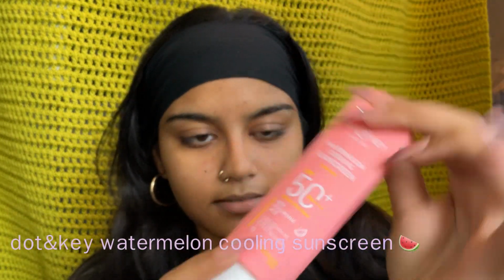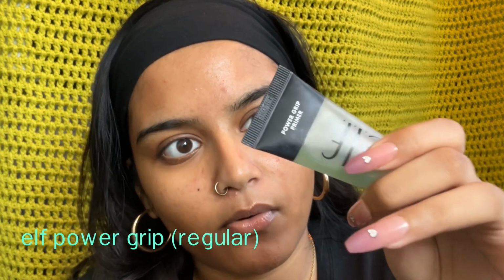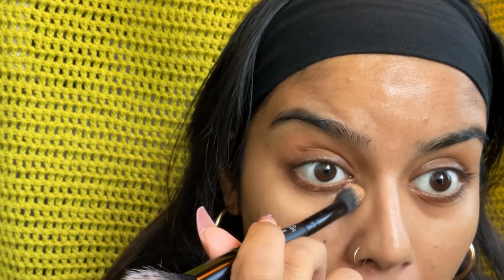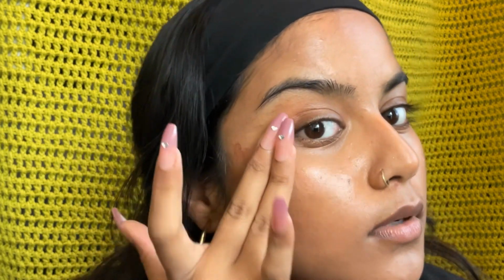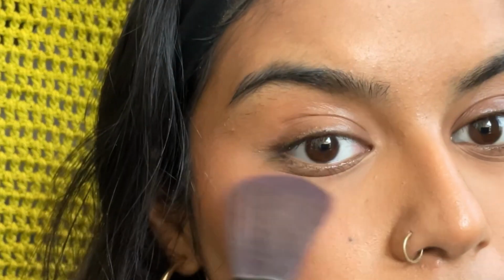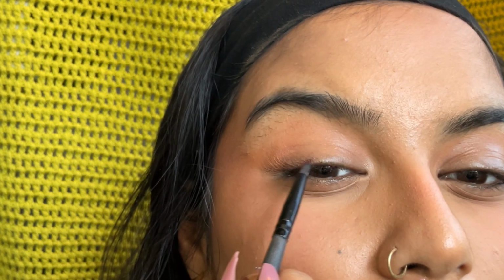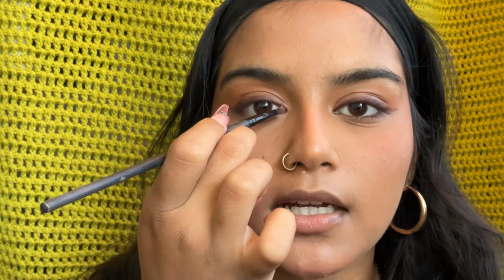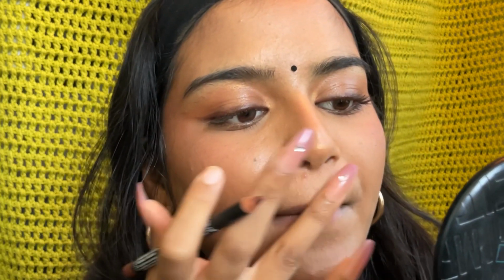in-depth makeup 🌺✨most complimented ⭐️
Hello!!

Been a long time since a makeup video

Will film an affordable makeup video next! What else do you want to see!!